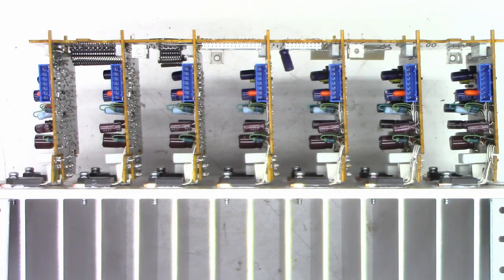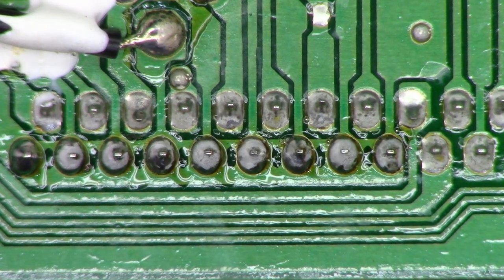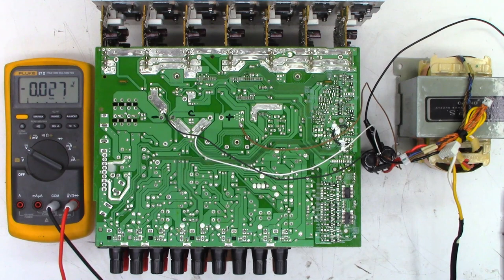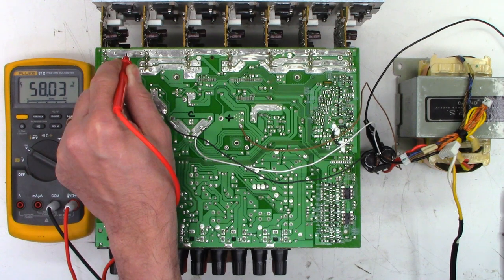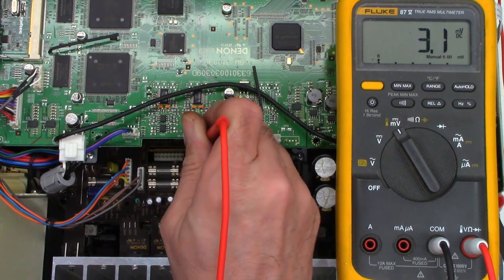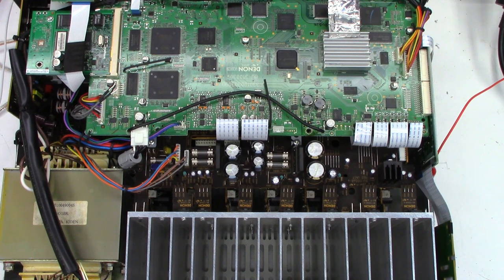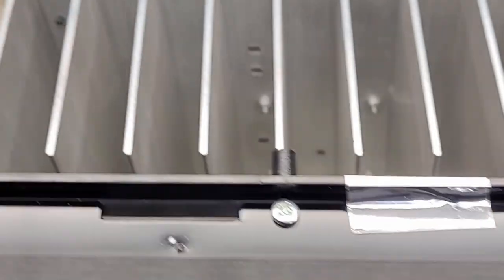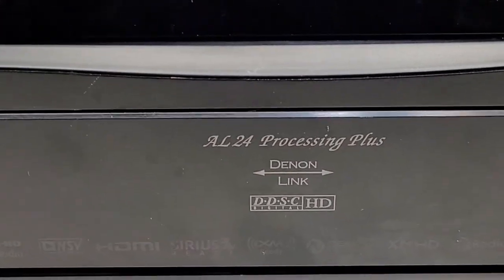Denon AVR-4310CI Part 2 - Shuts down - DC Offset on one channel - No parts required repair Fix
Here is a Very nice Denon AVR-4310CI AV receiver that shuts down a few seconds after turn on with the dreaded red flashing power light. I found a high DC offset on one channel. This is Part 2, The repair

David Baker        Paul Williams        Michael Meenan         Joseph L Ozvold (again)        Ed Uznanski        John Elmore        Donald Bacon        Daniel Pyles        Roberto Menendez        Nelson Chamberlain        Venkateswararao Chodapaneedi       Ethan Hawke        Dave Kirkey        Paul Gates        Christian Brenzel        Kitty Zeisloft        Darin Enck       Clarkie Kay       Philip Brown (Thank you for monthly support)       Rich Doza        Michael Mazer         Mike Bale       David Arballo       Richard Hudson       Karen Shegog       Rudy Kraker       Dan Latorre       Jim Louderback       Justin Tuhua       Cynthia Adams       John Roach       John Quinn       Ashley Silas       Sherri Parsons       Jim McCarthy        David Arballo       Steve Navarro       Keith Claro       Frank Conlon       Graham Foral       Bob Hendrix       Jim Meschler       David Jacobson       Randy Fink       Scott Kullen      Obaid Khan      Robert Brothers      Timothy Edds      Brian Gay       Owen Flint      Dana Dainels      Tyler Bridge      Dena Hamilton       Paul Agbuya       Samuel & Nancy Guich       Dot Morgan       Timothy Ritchel    William Holloman      Cynthia Adams      Andrew Oros      George Savage Graham Foral      Paul Agbuya      Scott DuVall      Christian Brenzel     Russell Houtz      Philip Brown      Michael King      Erick Pastor      Robert Ettinger      Christopher Cicero      Heath Lasswell      Timothy Ritchel      Benjamin Rubio      Michael Dukes      Dot Morgan      Casey Cane      Teri DeLeo      Kelly Knutson      Howard Goble      Diana Williams      Reed Graham      Christopher Wang      David Ammerlaan      John Johnson       Shaheed Amirkhan      Brett Sherry      Joseph L Ozvold      Sweidan Omar      John Eggers      Linda Kuo      Daniel Pyles      Melanie Branton      Lisa Sklar      Barry Marchant      John Harper      Larry Mcdonald      Annette Lewis      Howard Goble    Hugo Tajimaroa      M R Rajesh      Uri Cohen

00:00 Deoxit D5 and resoldering all connectors
03:15 Testing the amp board out of the unit
04:03 Testing DC offset on all channels
05:57 Testing assembled offset of all channels
07:28 Testing bias of all channels
07:48 Flexing the chassis, bad connection tests
08:30 Testing all speakers/amplifiers
09:54 Testing sound quality with external input
10:59 Final thoughts/Closing words